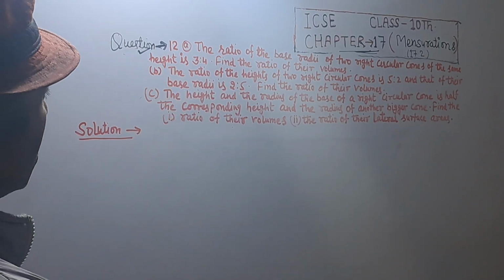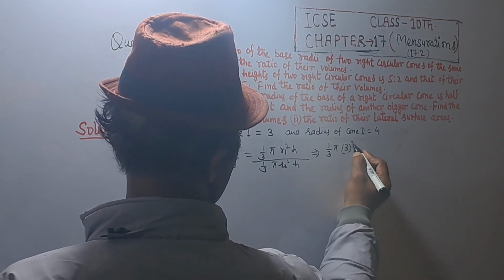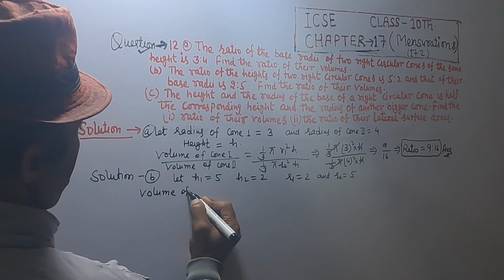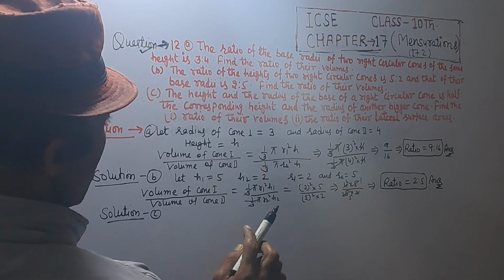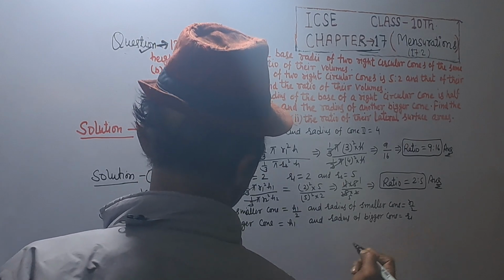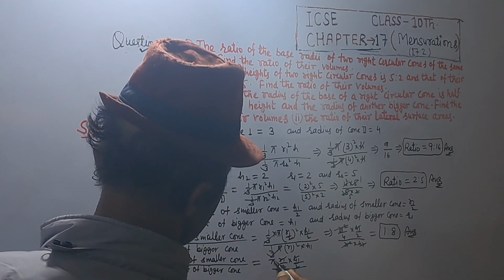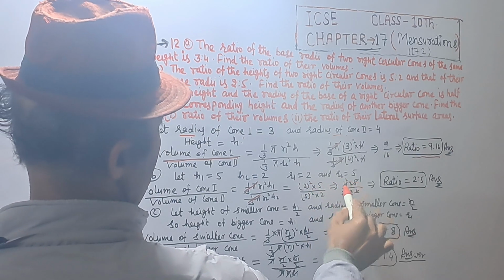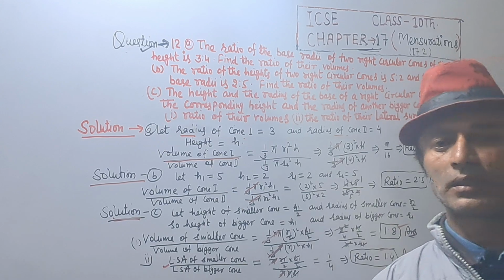MATHEMATICS|| ICSE || CLASS-10TH||CHAPTER-17 ||Mensurations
||MATHEMATICS || || ICSE || CLASS-10TH || ||CHAPTER-17 || ||Mensurations || Solution to Question-12